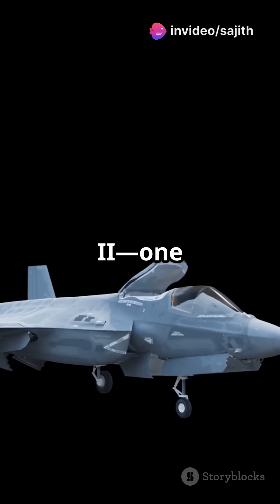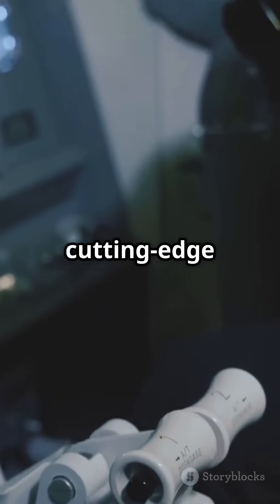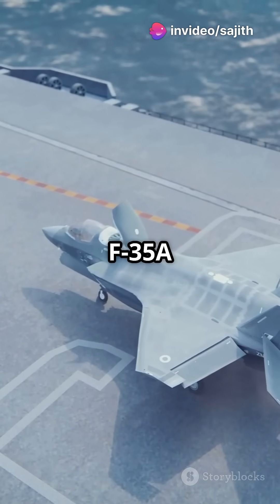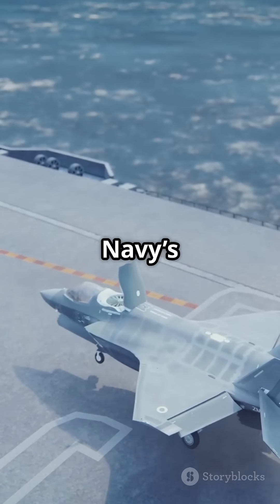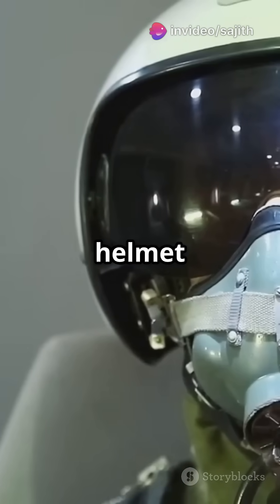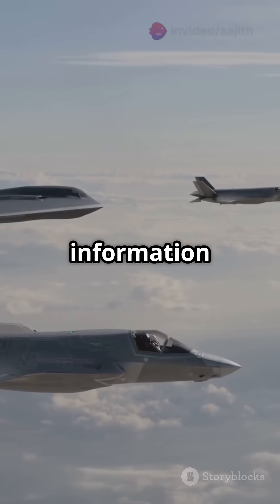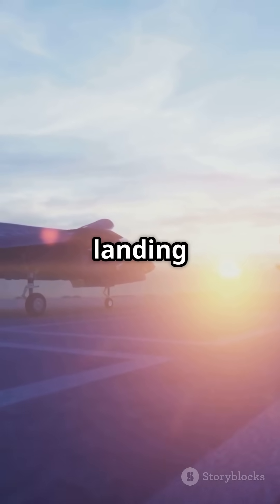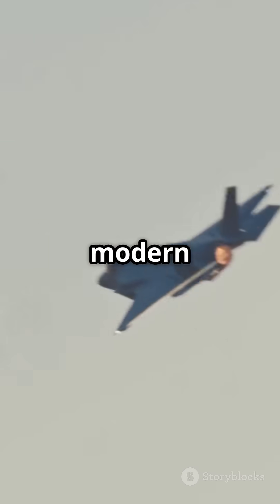🤯 Things You Never Knew About the F-35 Lightning II ✈️⚡: Secrets of the Stealth Fighter Uncovered! 🔍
⚡✈️ F-35 Lightning II: The Sky’s Most Advanced Stealth Fighter 🇺🇸🌍
The F-35 Lightning II is a fifth-generation, multirole stealth fighter designed for air superiority, precision strike, and advanced surveillance 🔍. With cutting-edge avionics 🧠, sensor fusion 🔗, and stealth tech 🕶️, the F-35 gives pilots an unmatched edge in the skies. Available in three variants — F-35A 🛩️, F-35B 🛬, and F-35C